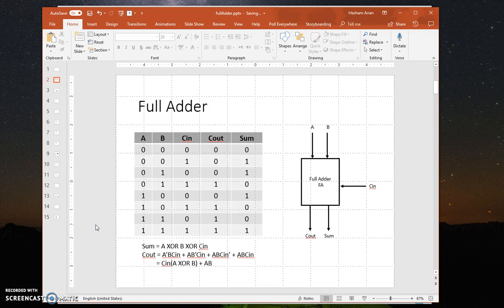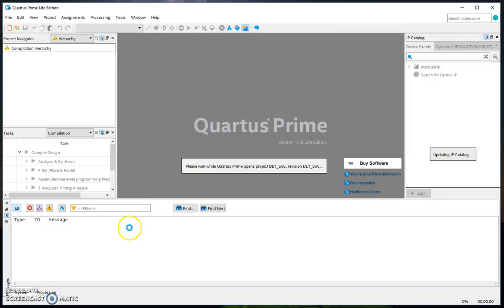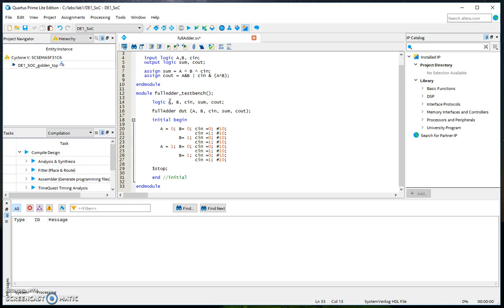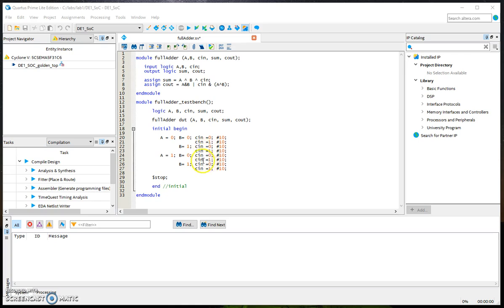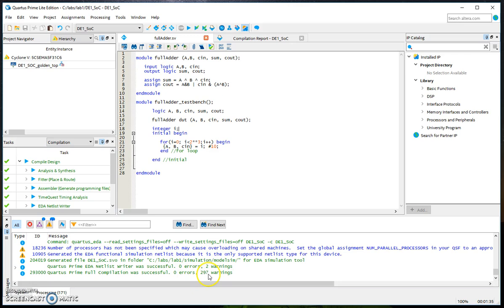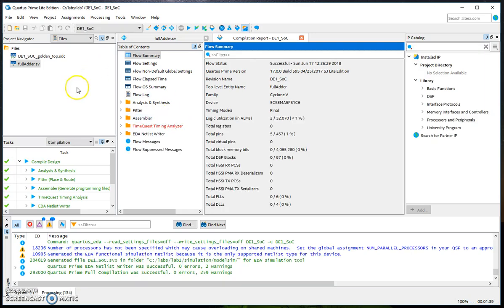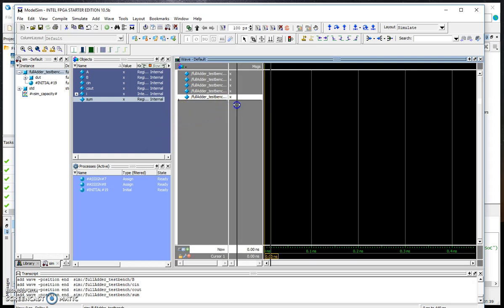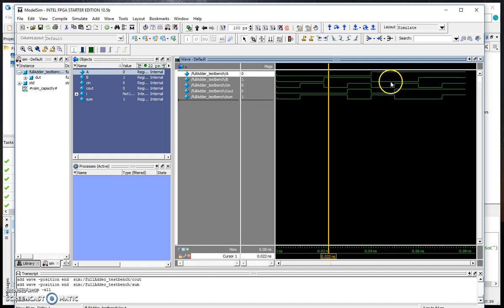Tutorial (2/4): Design and simulate a full adder using SystemVerilog and ModelSim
Using Quartus Prime Lite version 17.0